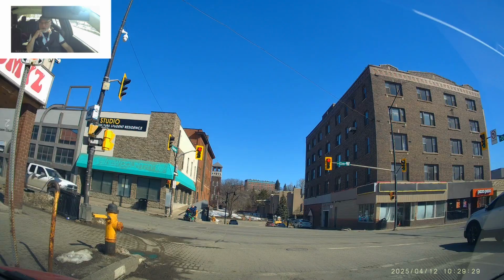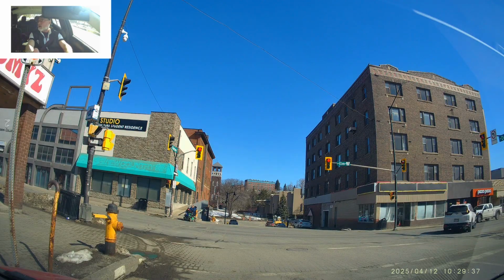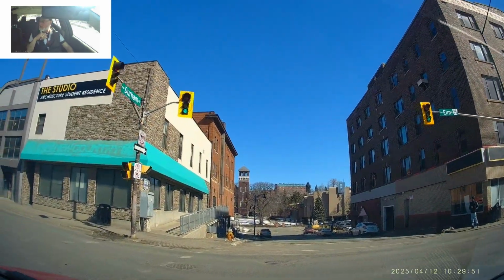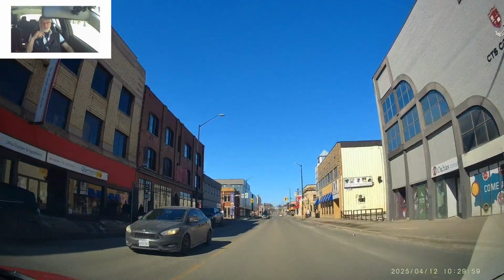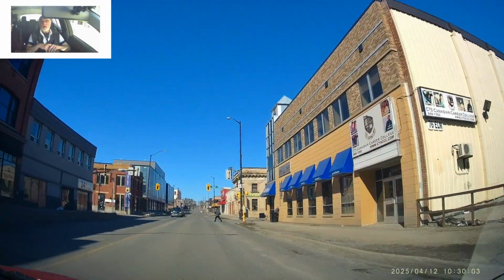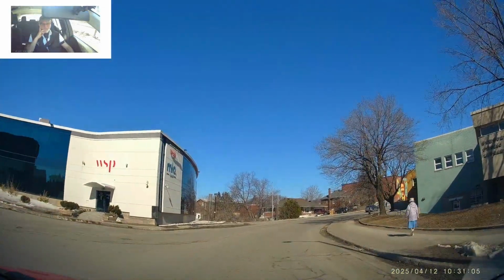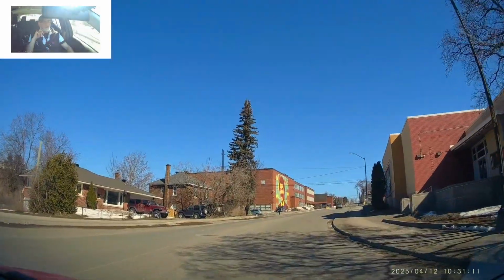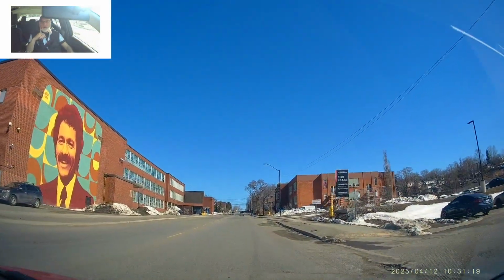~ Part 3 ~ One Way Streets with R.M. ~ April 12, 2025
For private driving lessons in the Sudbury area, enroll and book online!